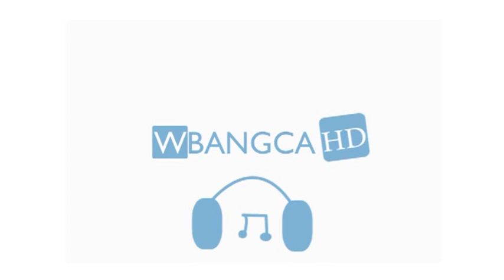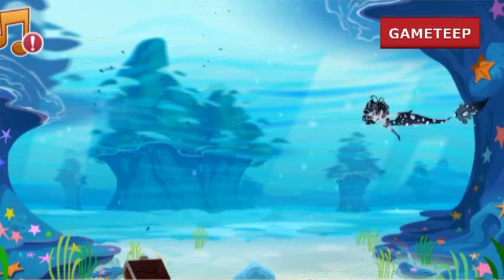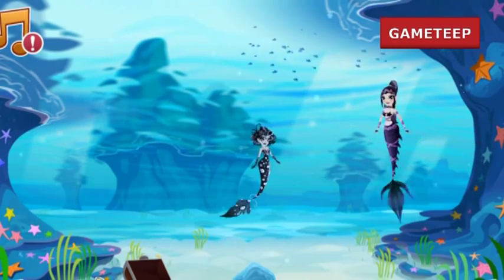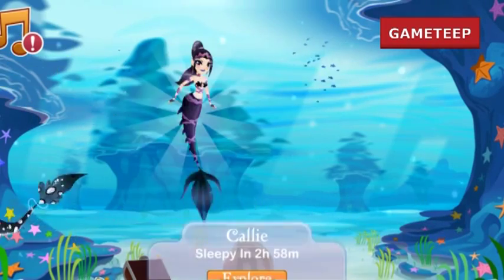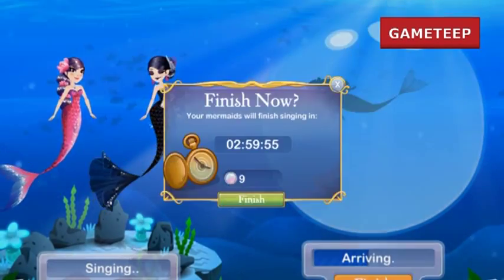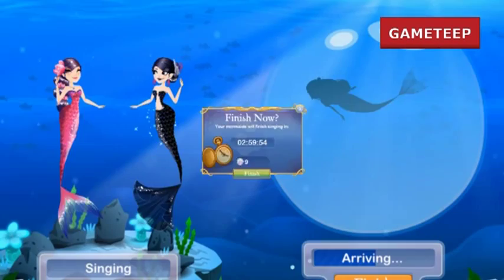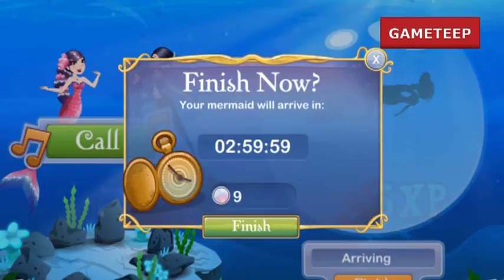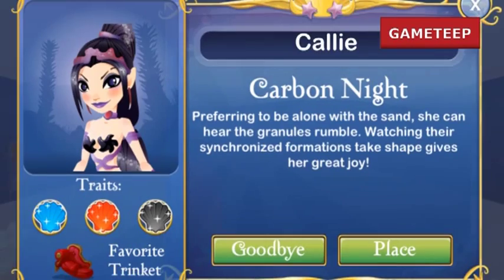How to get Carbon Night in Mermaid World!